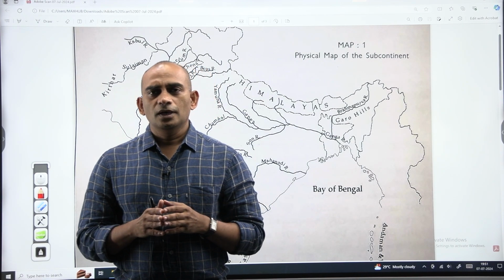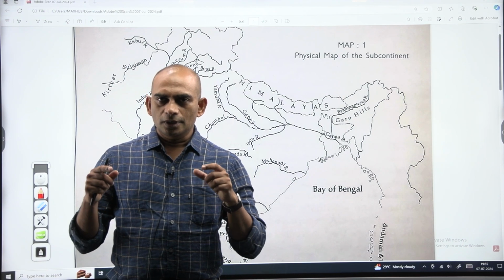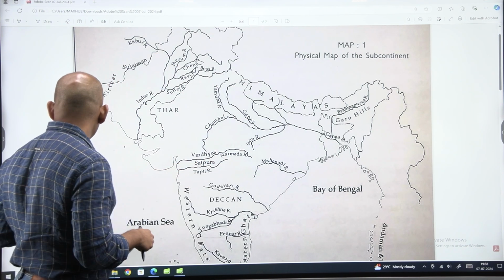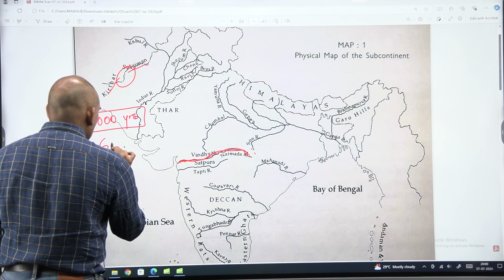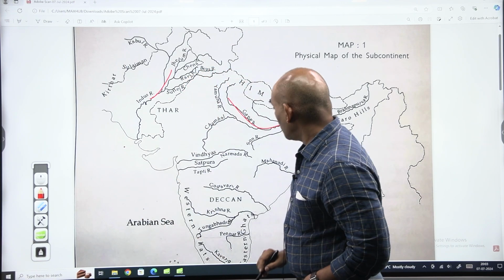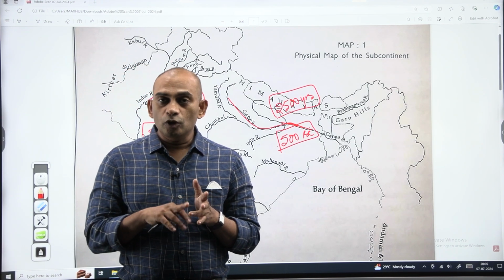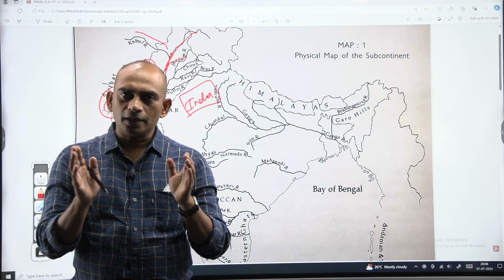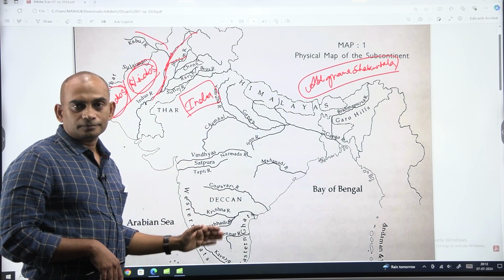What Where How and When